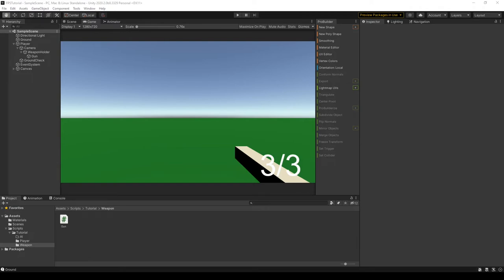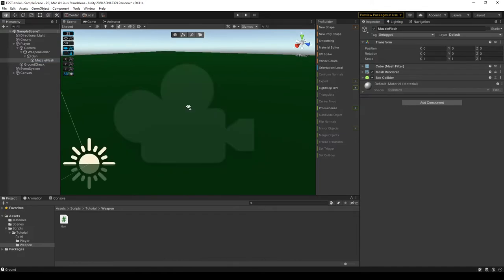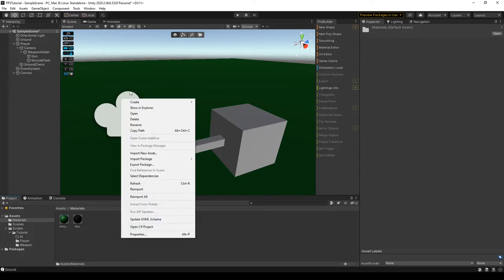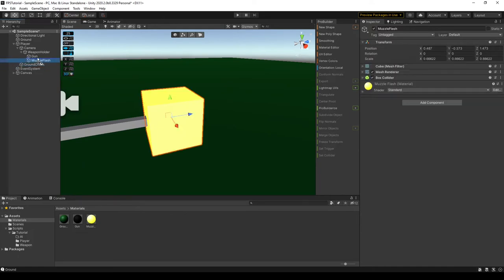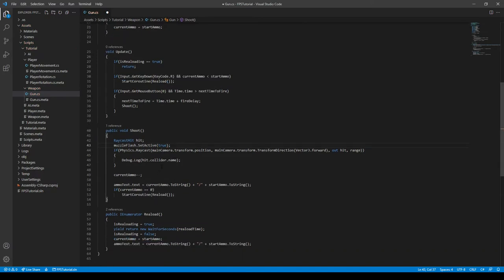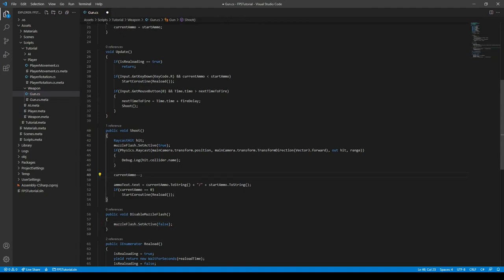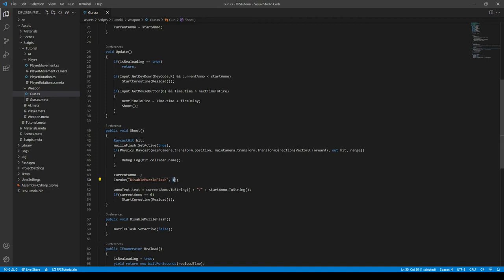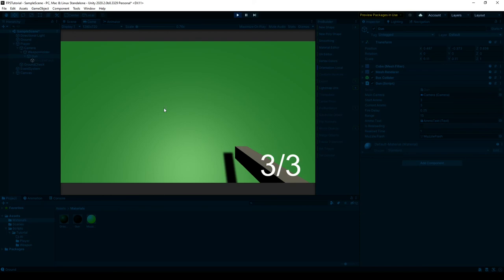Muzzle Flashes for Your Unity First Person Shooter Game! | First Person Shooter Tutorial Series!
In this video I go in depth about muzzle flashes for your guns/firearms in your First Person Shooter game in the Unity Game Engine!